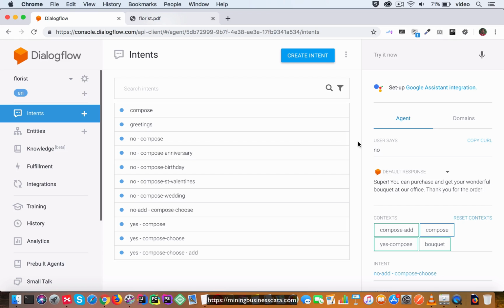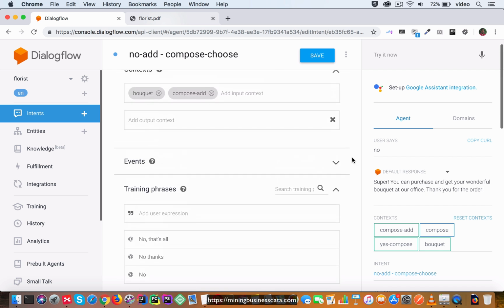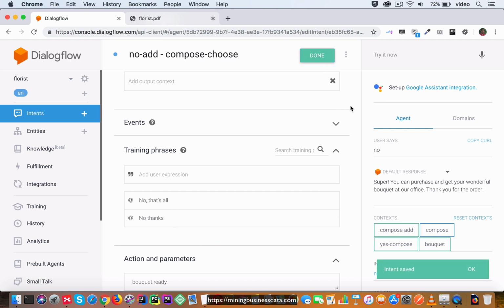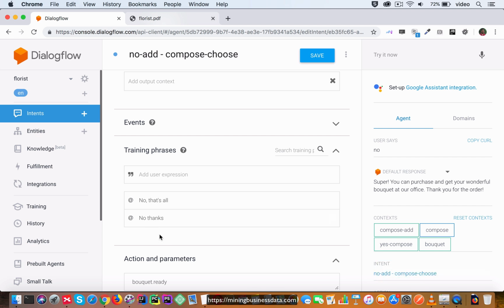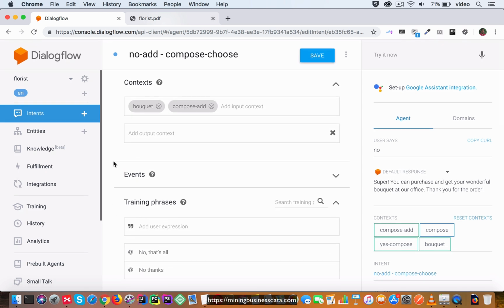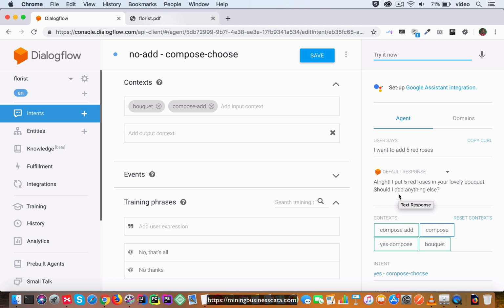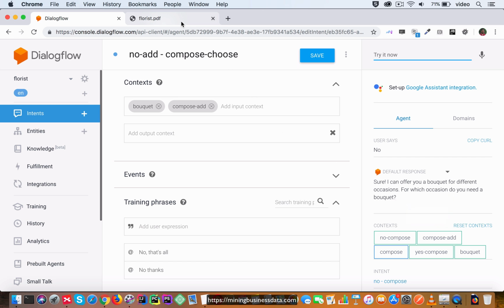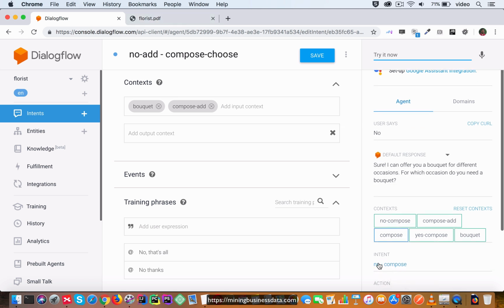Auditing Dialogflow ES using CTFS Part 4 of 10: Unexpected Conversation Flow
In part 4 of the series, I show how making a small change to the agent causes a drastically different (and undesirable) behavior.

To follow along with the series, get the agent ZIP files and the flowchart PDF file here: